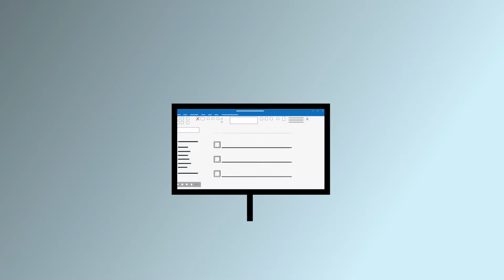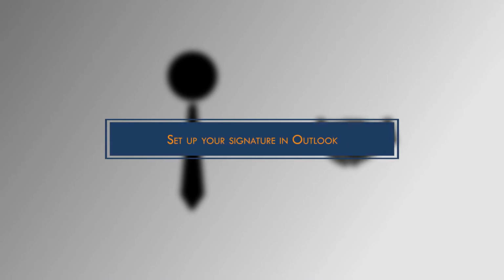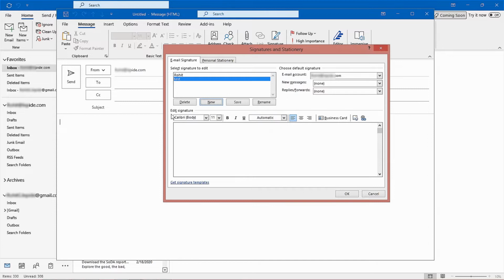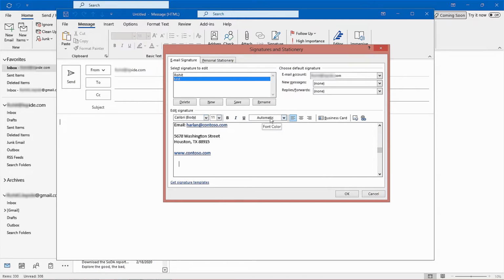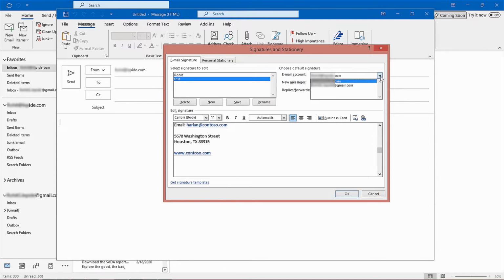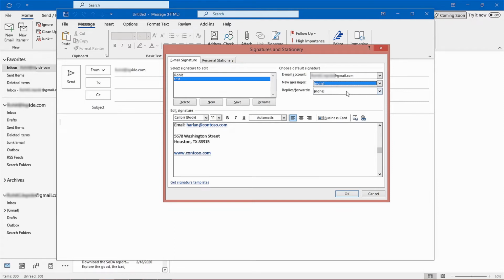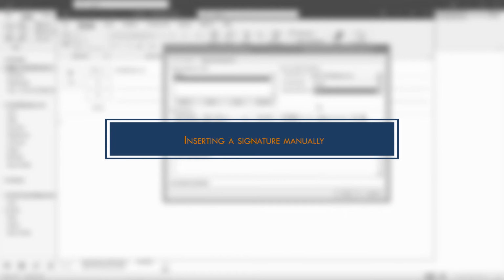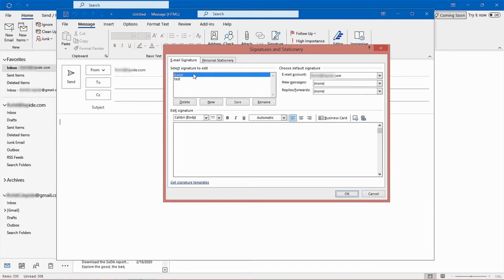How to Add Signature in Outlook Emails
Do you want to know how to add a signature in Outlook? Outlook provides an easy way to add your signature to all outgoing messages. Adding a signature in Outlook is an easy way to spruce up your emails and add a personal touch. In this video, we will show you how to do it with the easiest of steps.

But what if your Outlook PST file is corrupted and you can't add a signature? We have the perfect solution for you. Kernel for Outlook PST is a powerful tool that can help you fix all kinds of corruption issues in your Outlook PST file. It's fast, easy to use, and reliable.

00:00 Start
00:27 Set up your signature in Outlook
01:42 Inserting a signature manually
02:00 What if Outlook Emails Can't be Accessed?
02:21 Kernel for Outlook PST is a simple application that repairs corrupt or damaged PST files